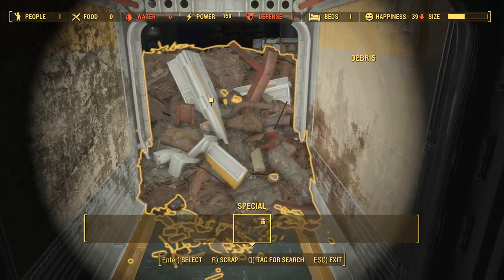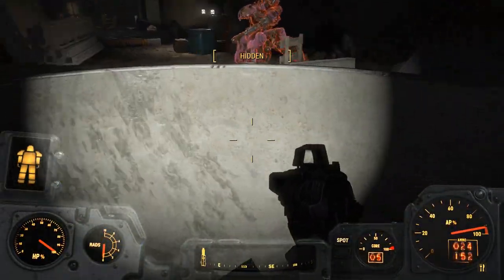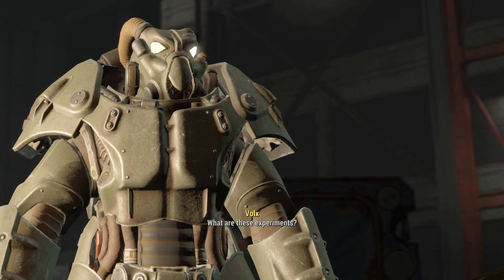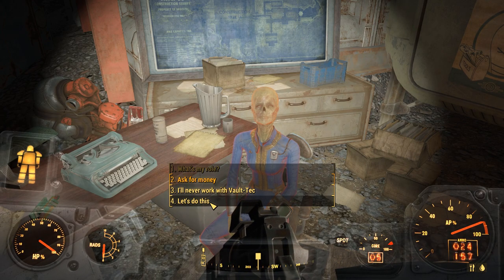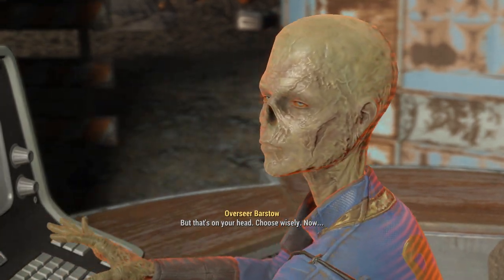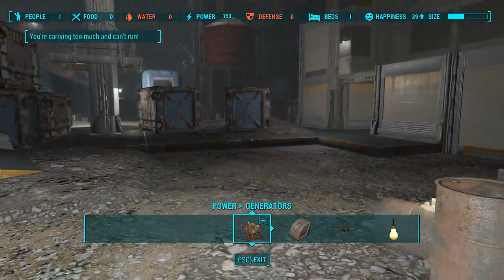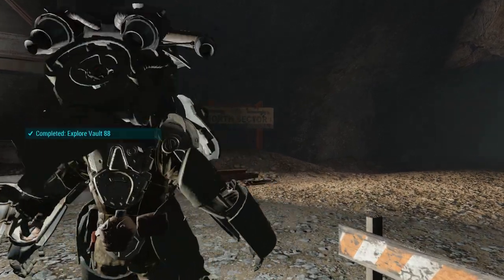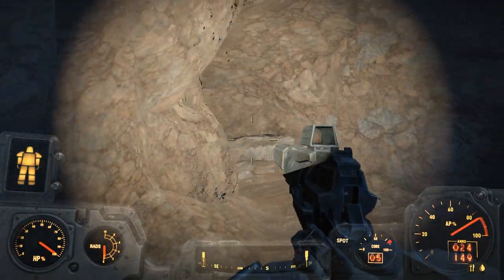Let's Play Fallout 4 - [SURVIVAL - NO FAST TRAVEL] - Part 679 - Overseer Barstow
She needs a sammich!

 Recording setup
► Pop Filter